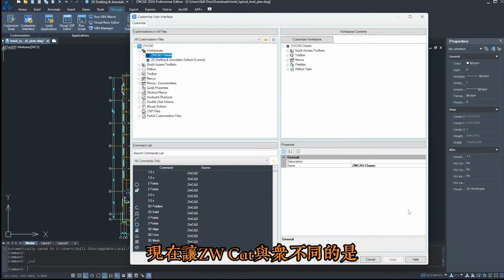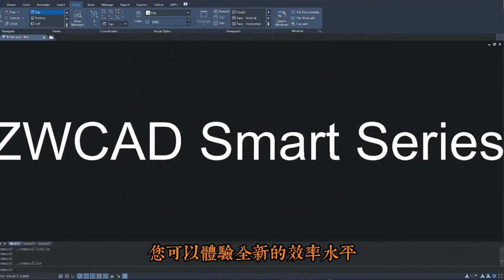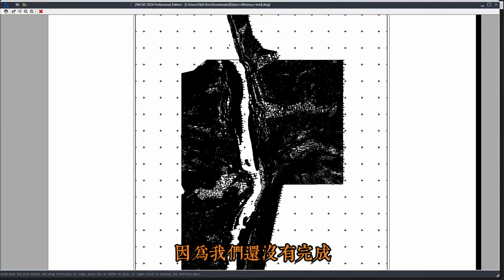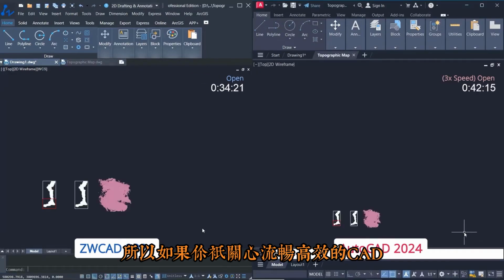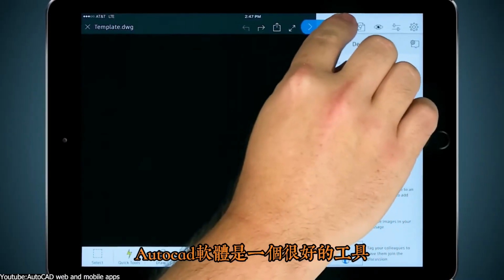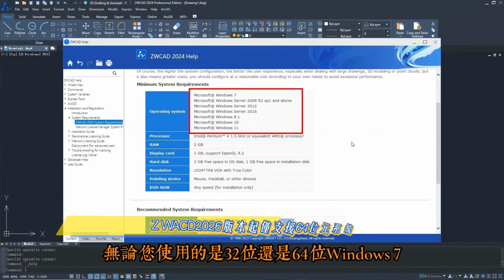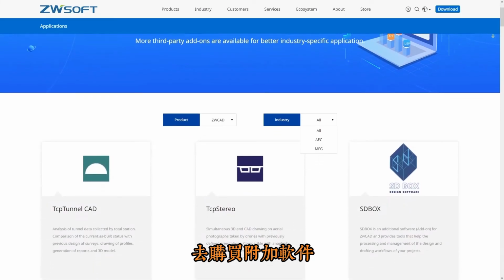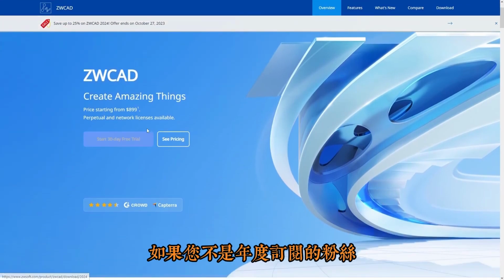ZWCAD 真的可以無痛取代 Autocad 嗎?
✅AUTOCAD太貴?? 又不想重學那些簡易的2D CAD軟體?...
✅想買正版又便宜(買斷) CAD 軟體又不知怎麼找???
👉Autocad 與 ZWCAD 的詳細比較讓您知道...

▶️ZWCAD, 試用連接...

▶️ZWACD, 全台最優惠報價, 請加好友, 留言...888, 我會儘快私訊您。